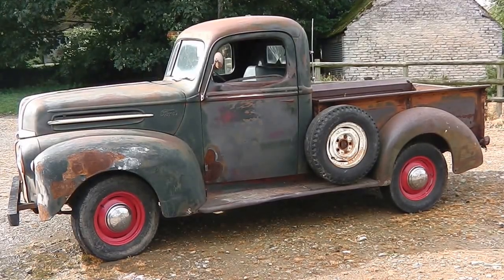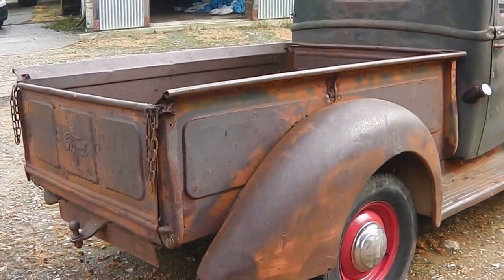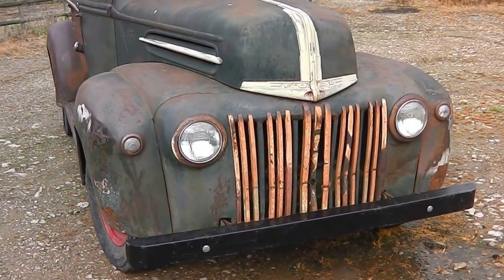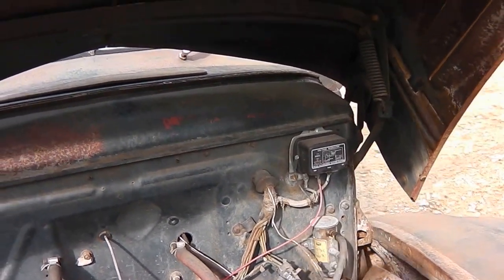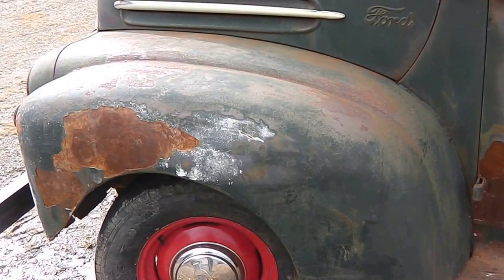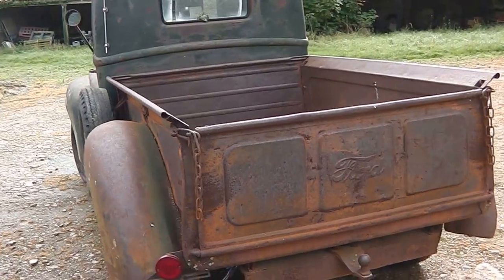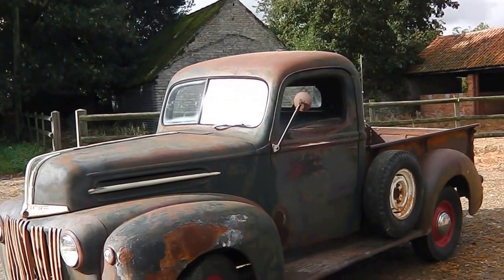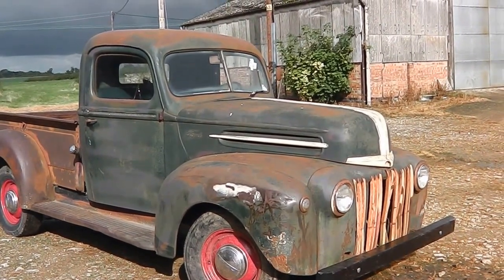1946 FORD 1/2 ton Stepside Pickup Original Survivor Flathead V8